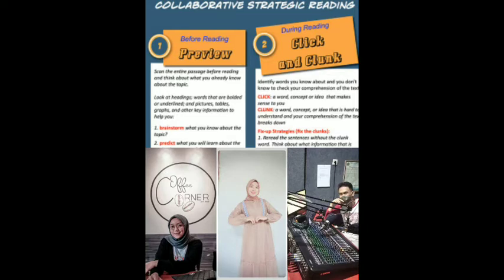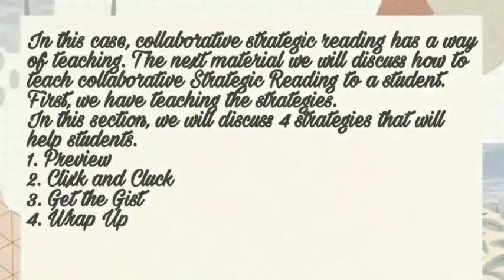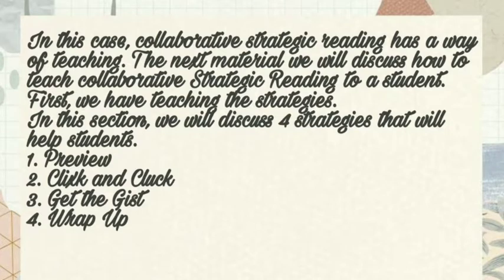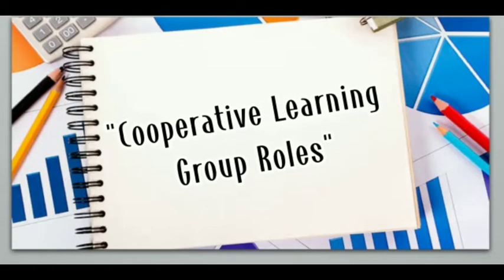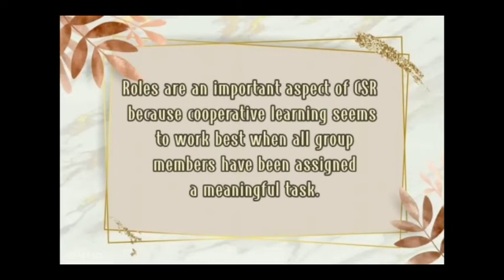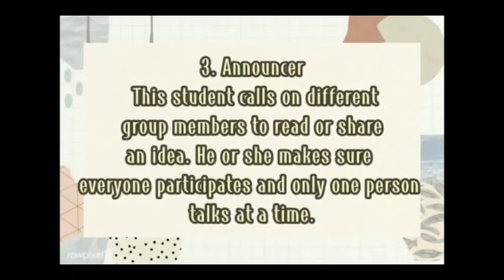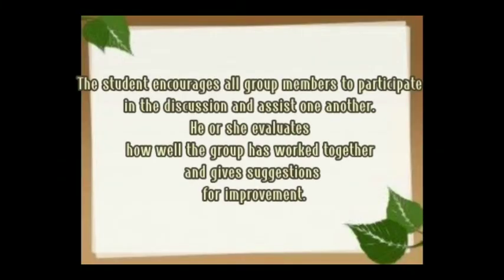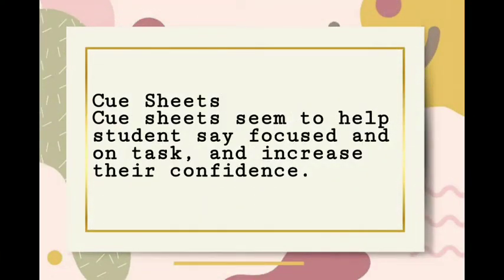Collaborative Strategies Reading, 2ND Group.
This is lessons, reading cooperative and also study together. in this material We'll discuss How to teach CSR. ✌